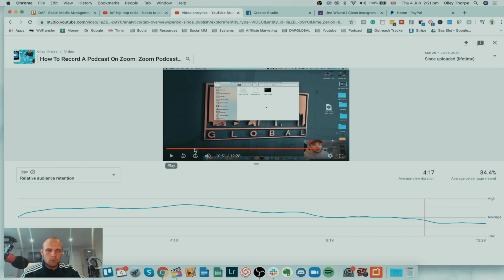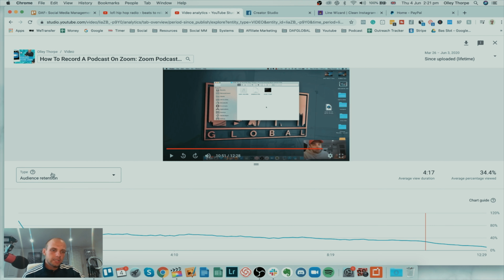How To Double YouTube Views & WATCH TIME {How to Increase it Fast} 2020!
Enjoy! Add me on Instagram

Join My FREE Facebook Group:
Learn EXACTLY how I and my students make money online, we have built an amazing community of people all around the world:

Summary:

Youtube watchtime, how to get more views on youtube, get more watch time on youtube, watchtime, increase your watch time, watch time increase, getting more watch time, how to get more views on youtube